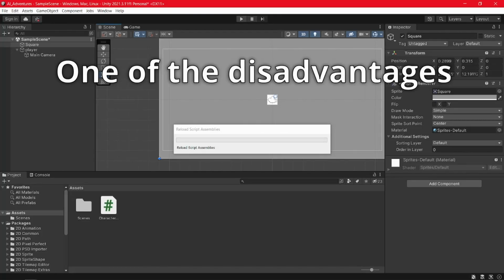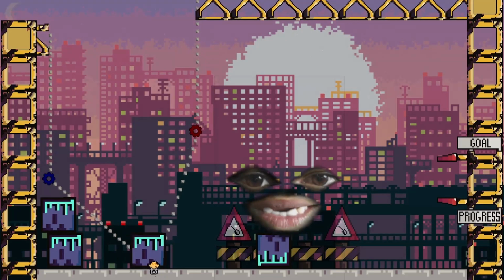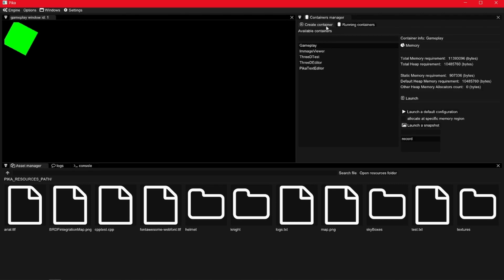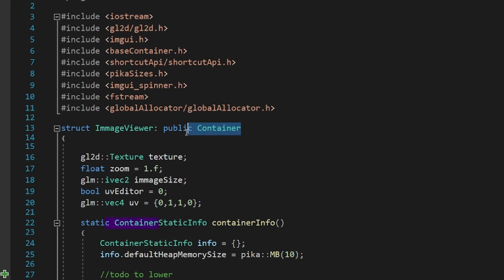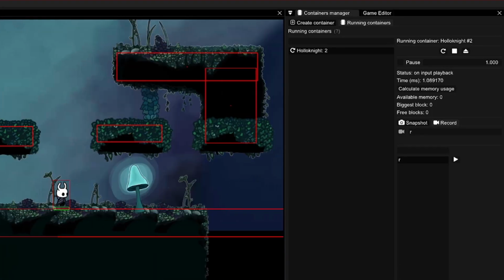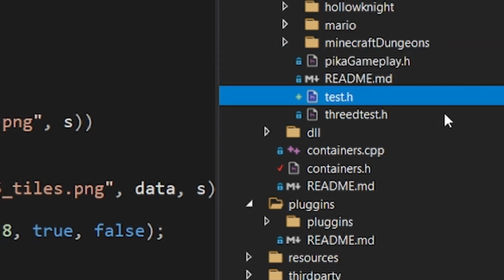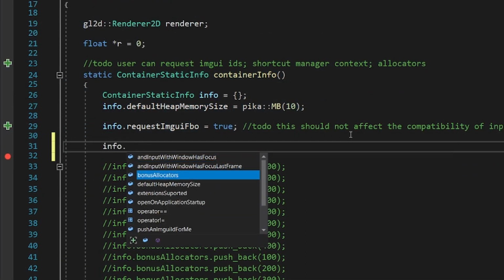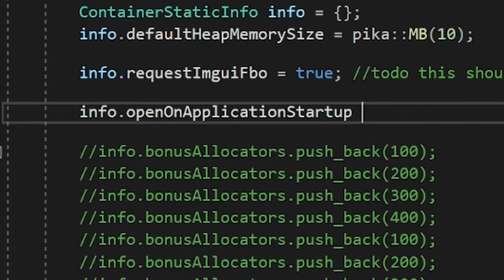Releasing My Game Engine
I have finally completed making my game engine for now at least. I made my game engine in C++ and OpenGL.

Source code:
(agiain this is a beta so there is no documentation and there are still bugs possibly)